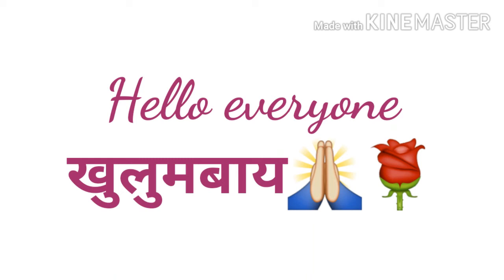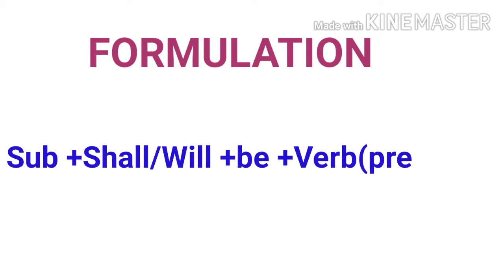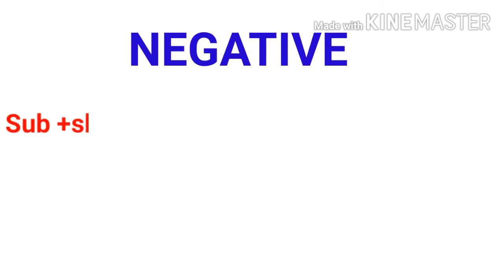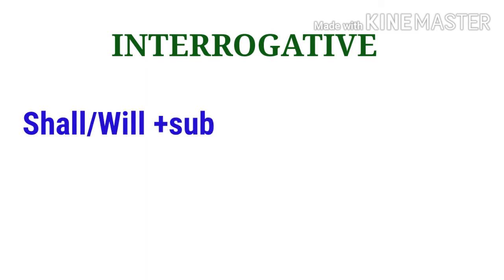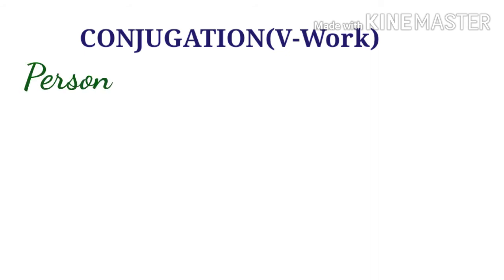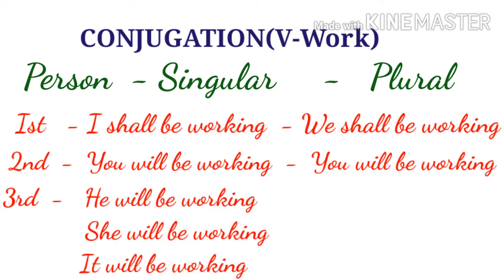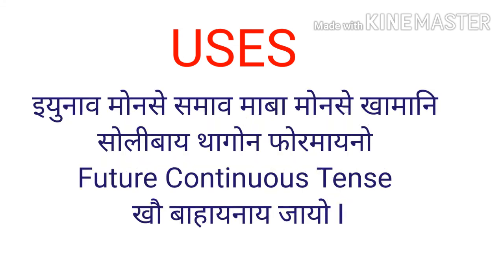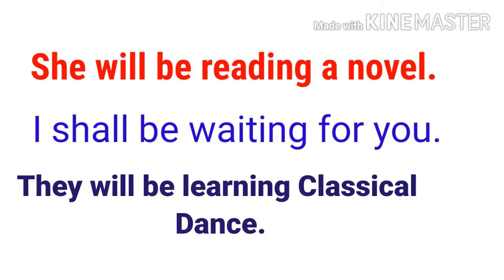FUTURE CONTINUOUS TENSE नि बाहायनाय आरो FORMULATION//ENGLISH GRAMMAR IN BODO//Anshu's Class//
Hello everyone ,today in this video we will learn the formulation and uses of Future Continuous Tense.Future continuous is used to express an action that will occur in the future and continue  for an expected length of time.
     Hope you will like the video and learn something from it.THANK YOU.